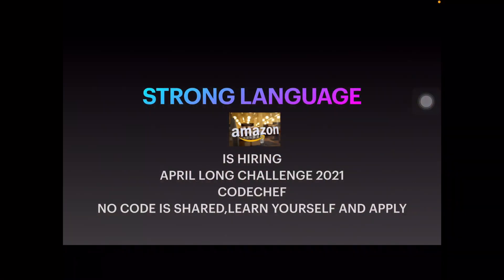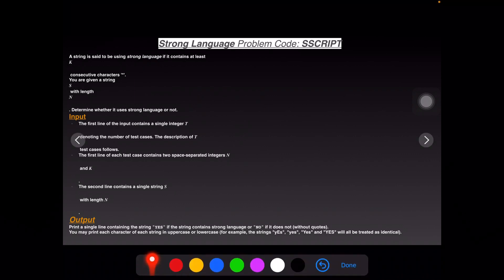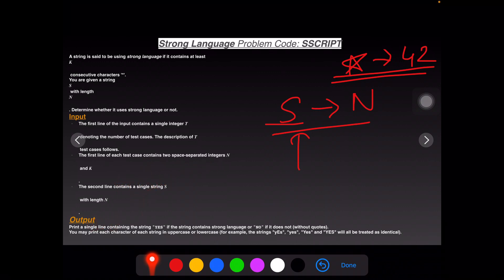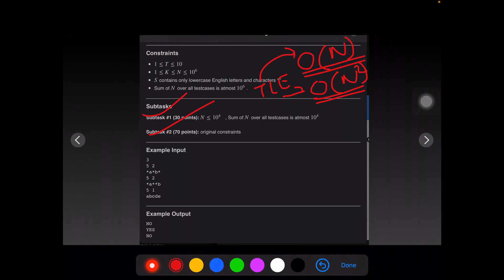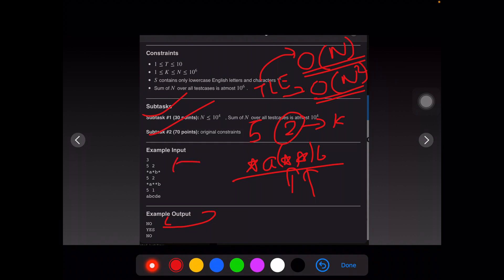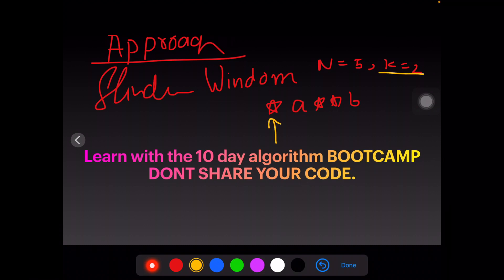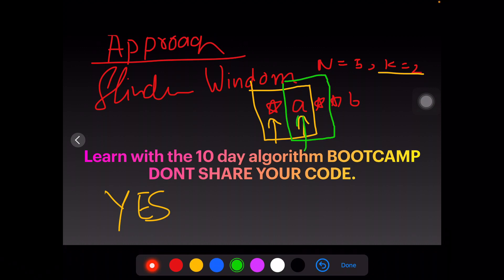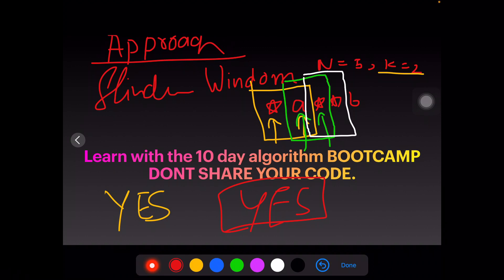STRONG LANGUAGE,APRIL LONG CHALLENGE 2021,CODECHEF,FULL EXPLAINATION,AMAZON HIRING||ALGORITHM SERIES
DOUBTS DO ASK IN THE COMMENTS BELOW

NO DIRECT CODE IS BEING PROVIDED HERE ,THIS IS JUST THE ANALYSIS OF THE PROBLEM.